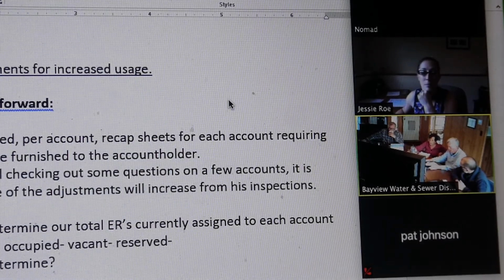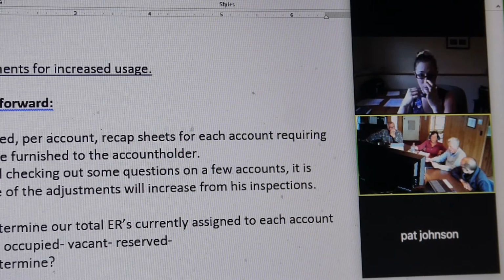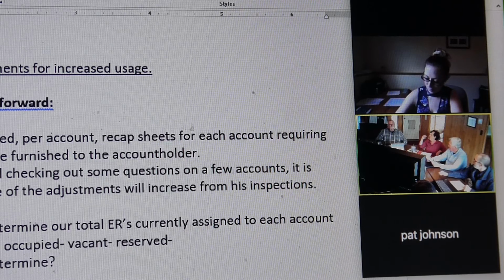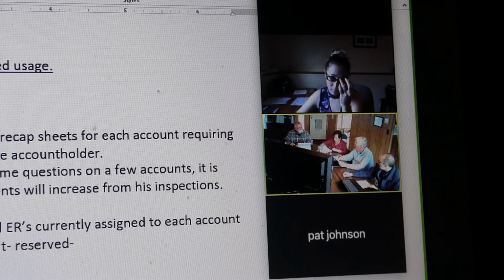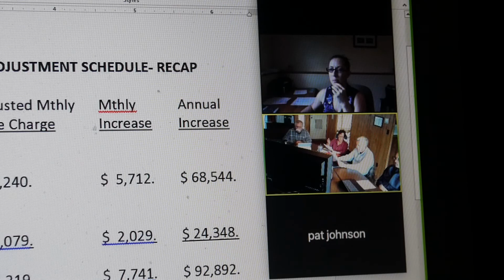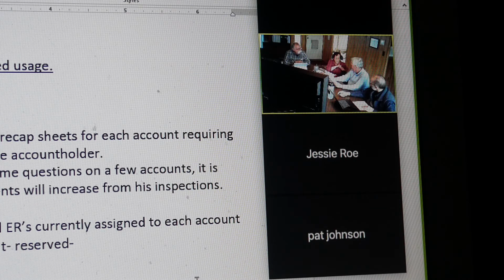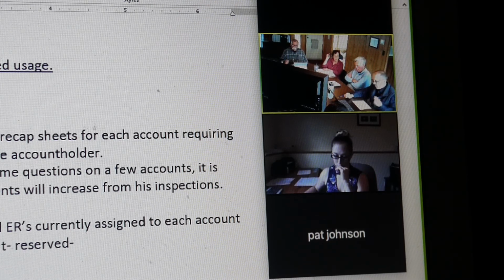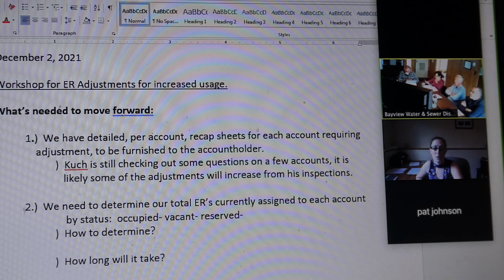December 2, BWSD workshop: ER Adjustments planning for, solving the inequities.